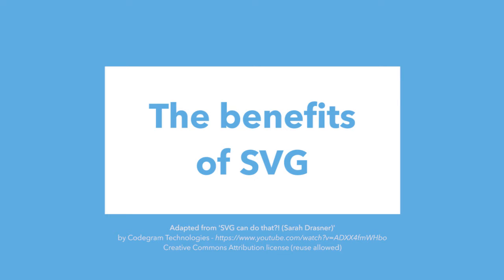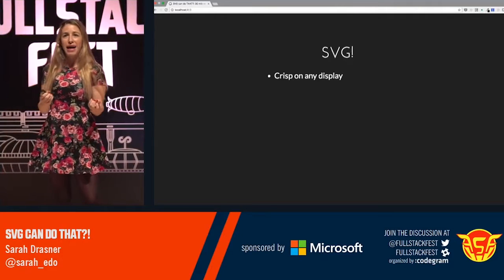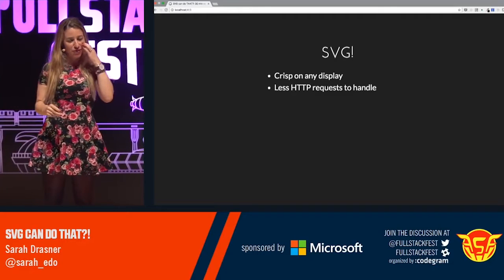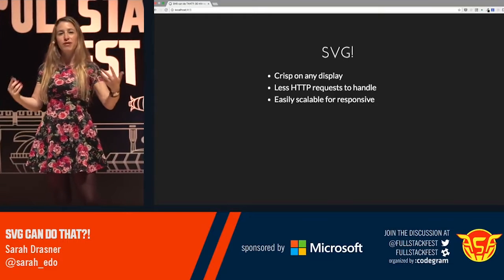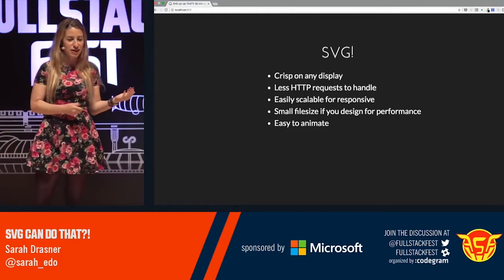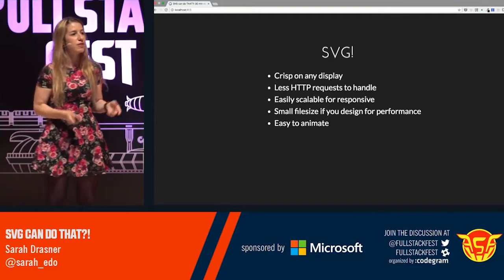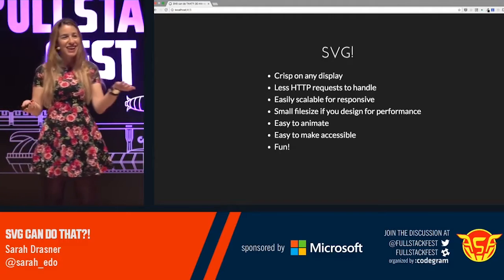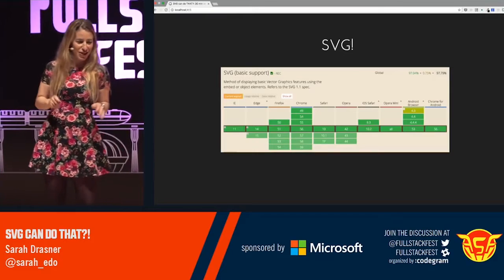The benefits of SVG for the web (explained in a few minutes)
A brief overview of the benefits that using SVG can bring — given by Sarah Drasner at Full Stack Fest 2017.

The full video features tons of great examples of what SVG can do - you can find it